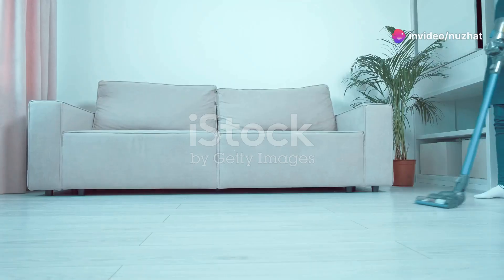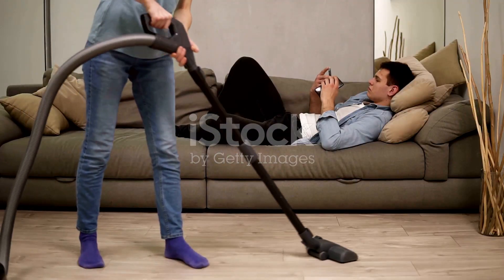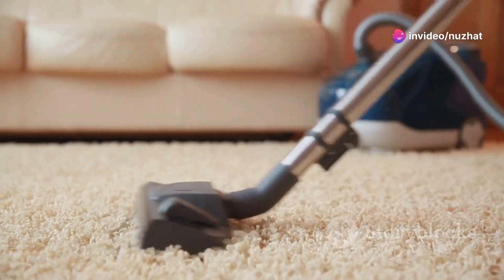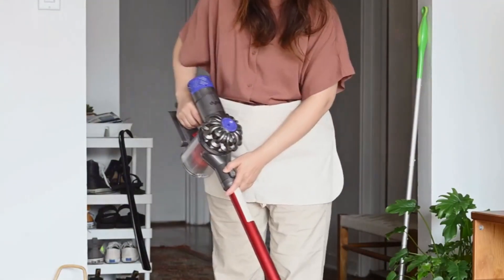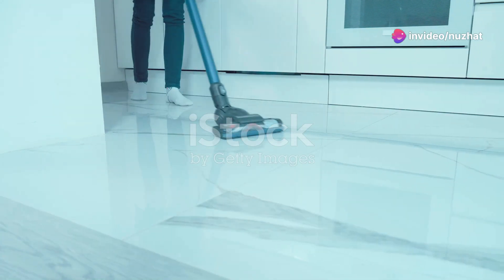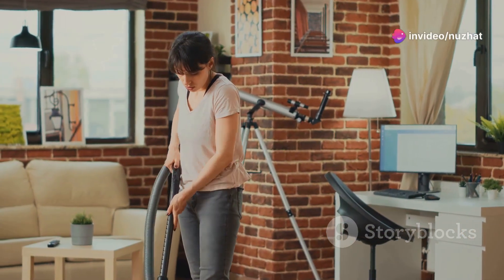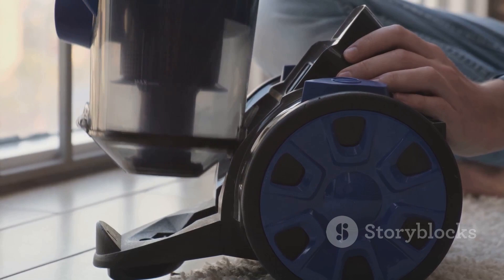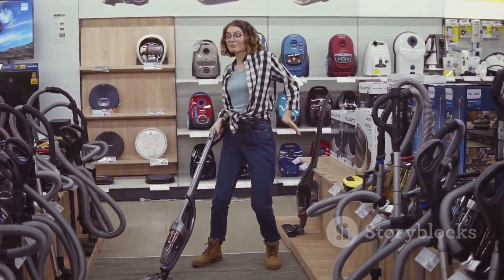BISSELL Upright Bagless Vacuum - Deep Clean with Ease!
Features:
Swivel Steering for Easy Maneuverability: The BISSELL Upright Bagless Vacuum is equipped with advanced swivel steering, which provides exceptional agility and control. This feature allows you to navigate around furniture, corners, and other obstacles with minimal effort. The flexible steering makes it easy to maneuver the vacuum, reducing strain on your arms and ensuring a thorough clean even in tight spaces.

Triple Action Brush Roll for Pet Hair Removal: The Triple Action Brush Roll is a standout feature designed to tackle pet hair and deep-seated dirt. It works in three stages: loosening pet hair and embedded debris, lifting it from the surface, and removing it effectively. This brush roll is particularly effective on carpets and upholstery, ensuring that your home remains free from pet hair and allergens.

Multi-Surface Cleaning with Scatter-Free Technology: This vacuum excels at cleaning various types of flooring thanks to its Multi-Surface Cleaning capability. Whether you’re dealing with carpets, hardwood floors, or tiles, the vacuum adjusts its cleaning mode accordingly. The Scatter-Free Technology prevents debris from spreading across hard floors, so you don’t have to worry about bits of dirt being scattered around while you clean.

Edge-to-Edge Cleaning: With its Edge-to-Edge Cleaning feature, the BISSELL vacuum ensures that no dirt or pet hair is left behind along the edges of your floors. The design allows for effective cleaning right up against baseboards, furniture, and corners, where dirt often accumulates. This comprehensive approach ensures that every inch of your floor is clean.

Specialized Pet Tools Included: Included with the BISSELL Upright Bagless Vacuum are specialized pet tools designed to address specific cleaning needs. The Pet TurboEraser tool is especially useful for cleaning stairs, upholstery, and other hard-to-reach areas. These tools are engineered to tackle stubborn pet hair and other debris, making them perfect for homes with multiple pets.

Easy Empty Dirt Tank: The vacuum features an Easy Empty Dirt Tank that simplifies the post-cleanup process. By pressing a button, the tank opens at the bottom, allowing you to dispose of collected dirt and debris quickly and without creating a mess. This convenient design ensures that you can maintain your vacuum without hassle and keep your cleaning routine efficient.

🐾 Timestamps:
0:00 –: Overview
0:13–: Main Topic
0:58–: Conclusion